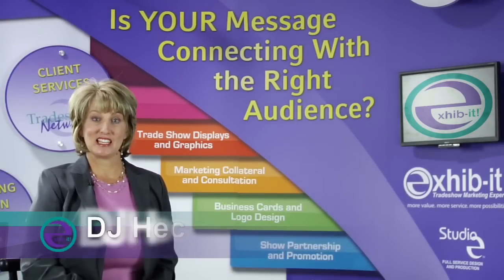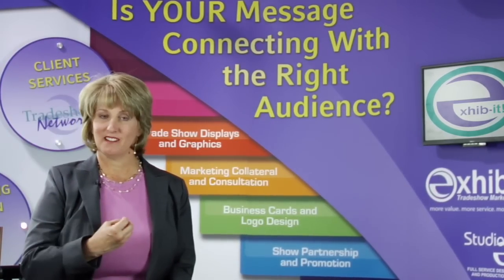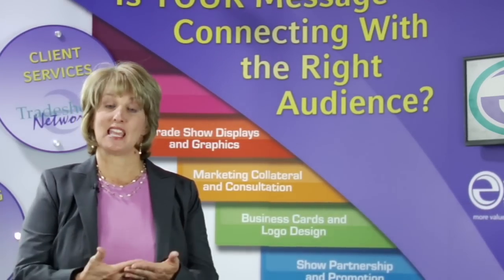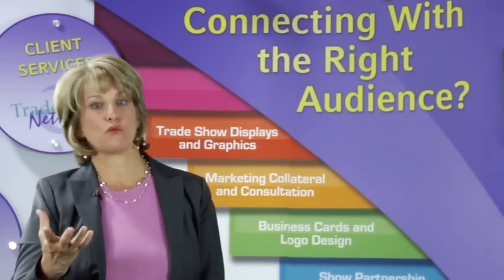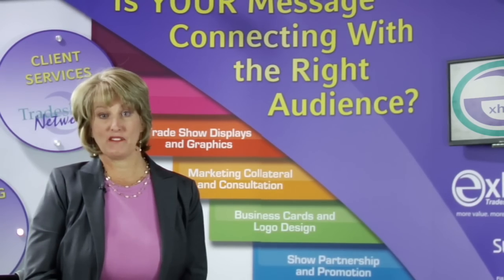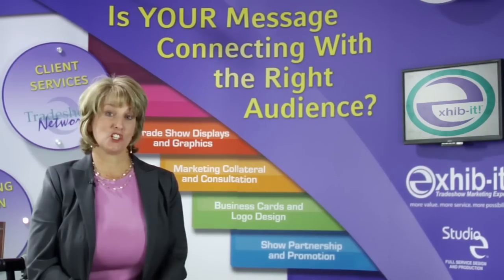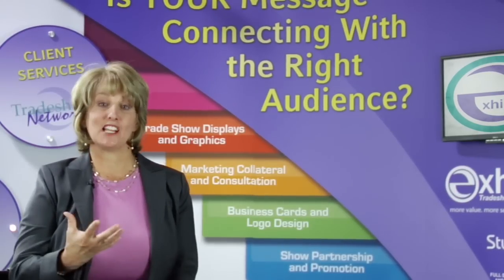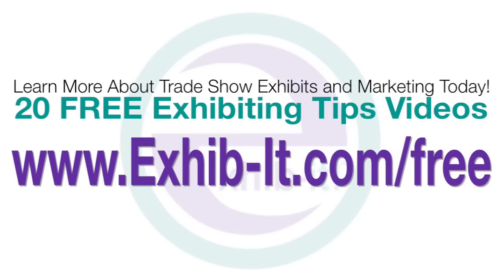Trade Show Marketing Strategy How to Get Noticed at a Trade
Trade Show Marketing Strategy, getting noticed and standing out at trade shows. Effective trade show marketing is all about message, brand, company and personality.